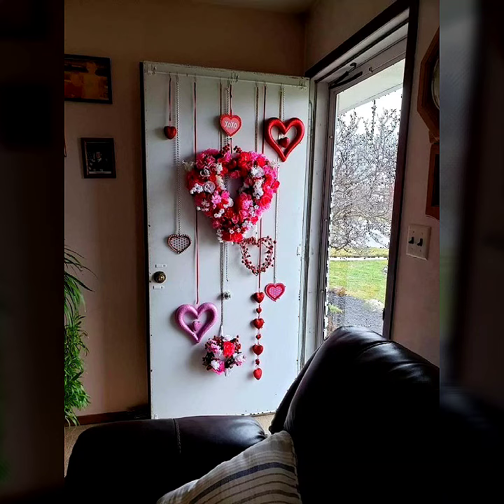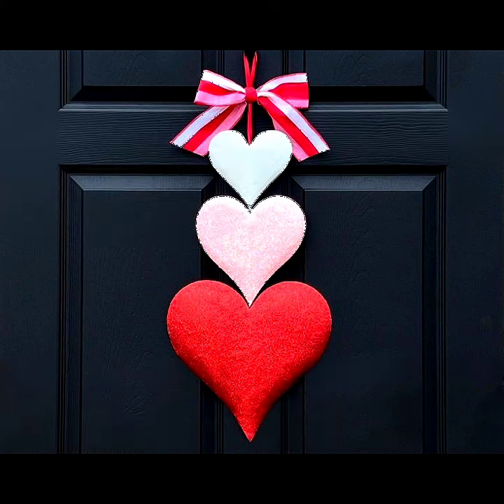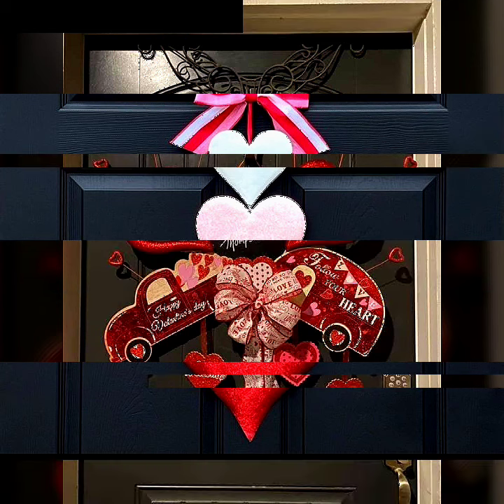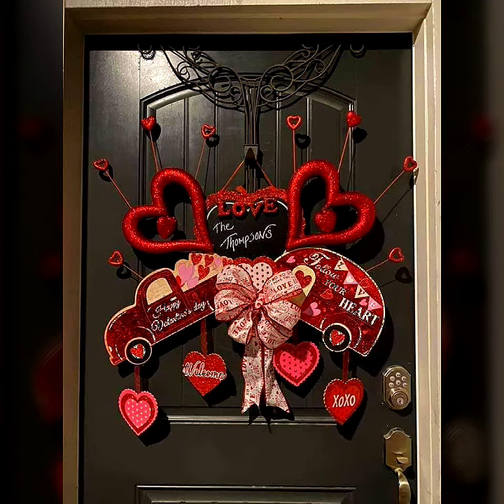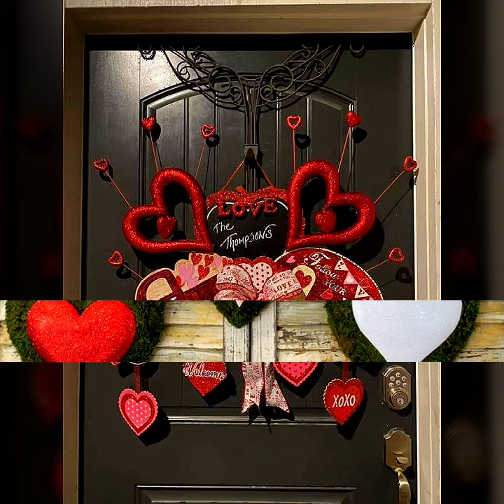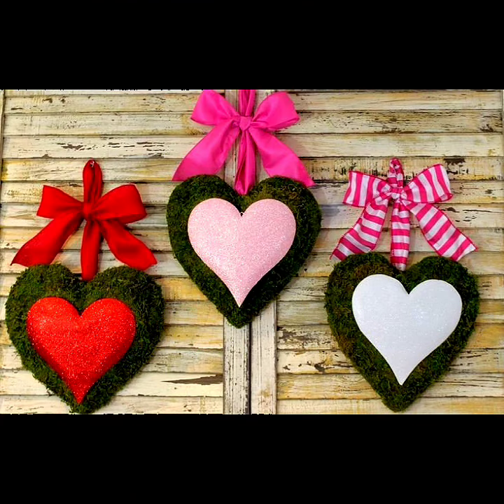Most Favourite Valentines Day Outdoor Wreaths Decoration DIYs for Valentine Eve Party